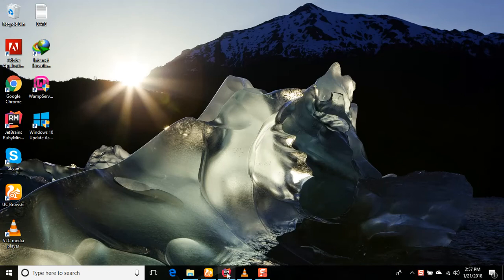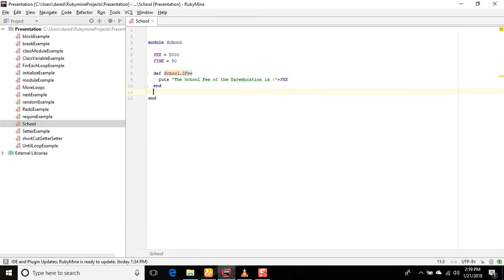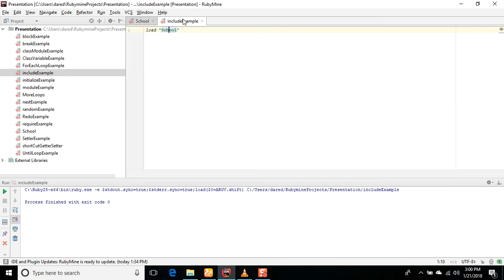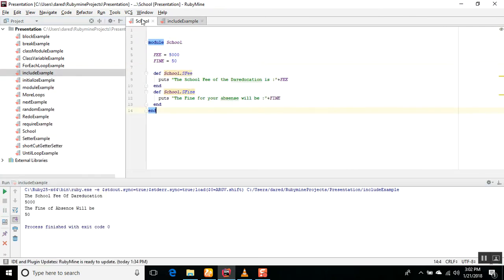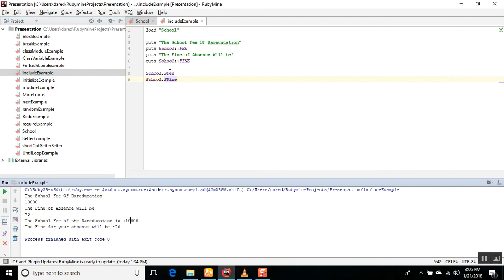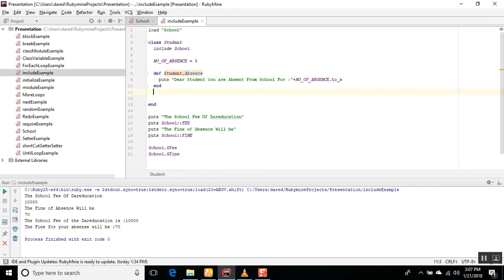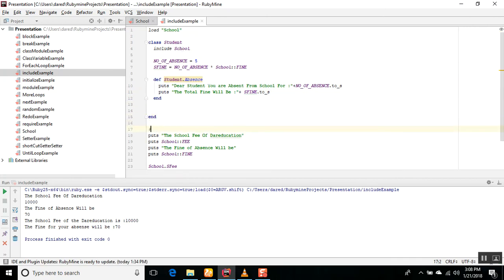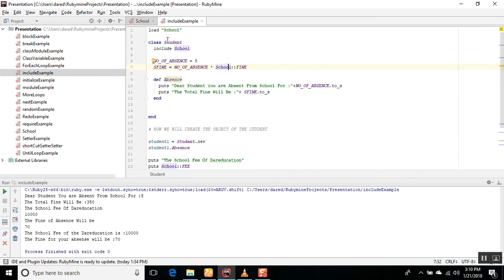Ruby Programming Tutorial 30 Include Statement concept & codes in Ruby